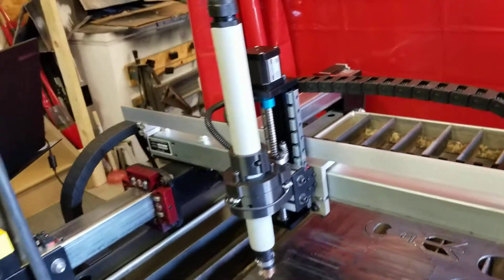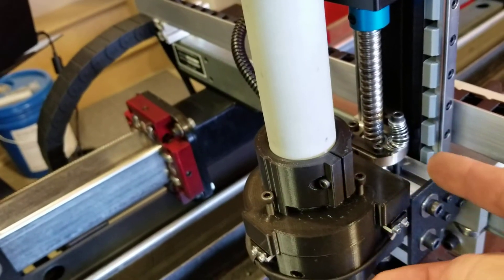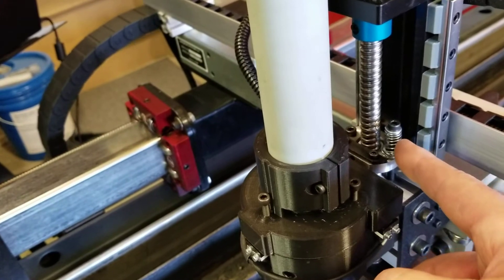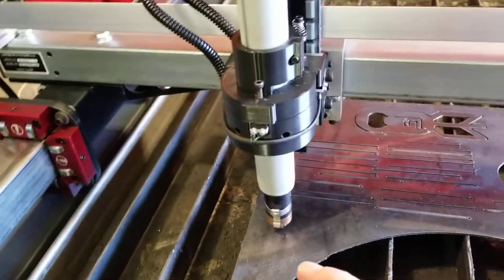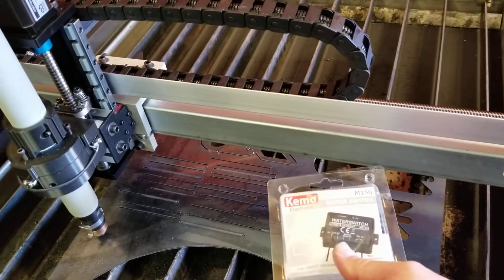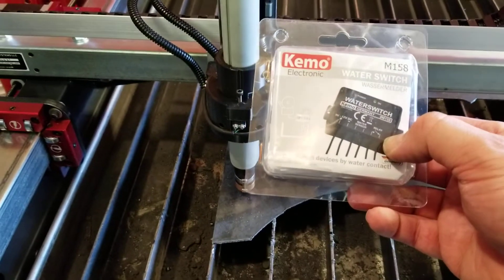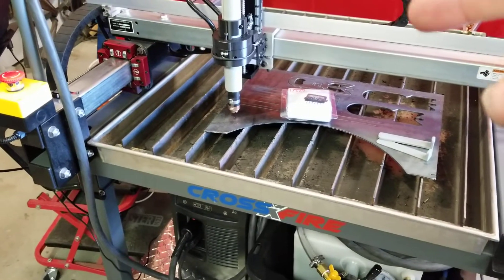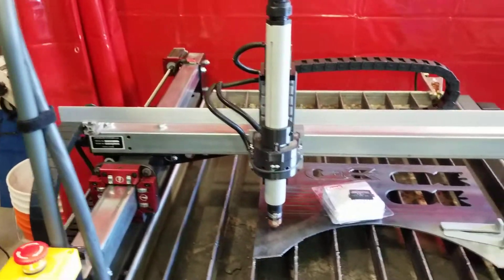CNC plasma z axis upgrades and update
Upgraded the z axis with linear rail to stiffen things up.